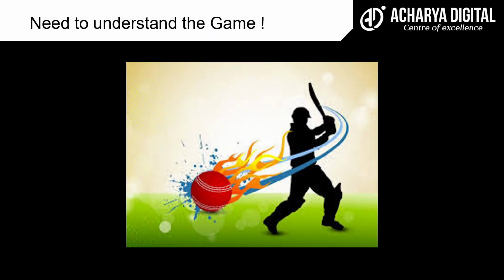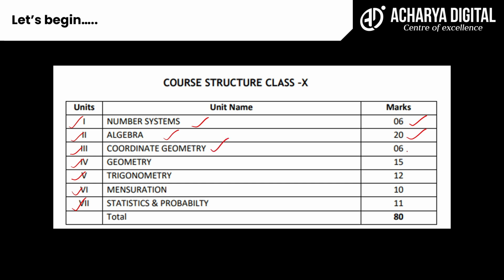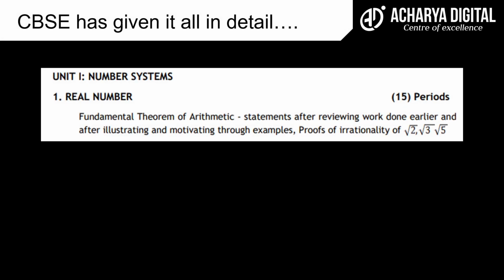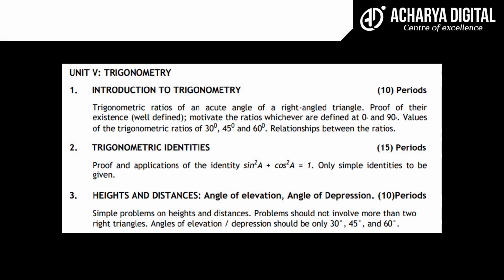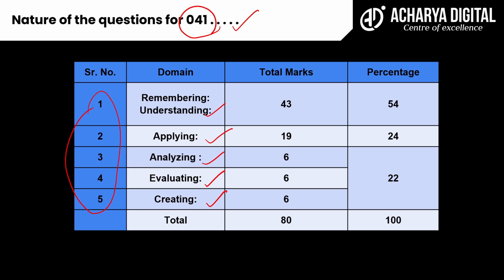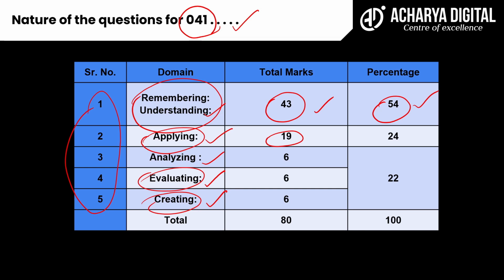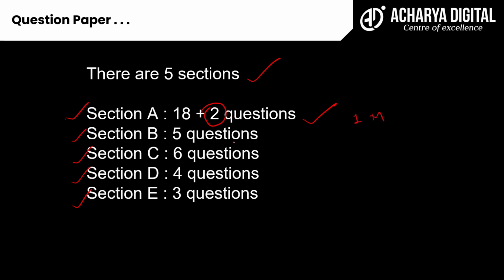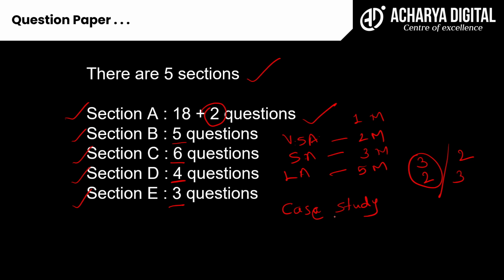Class 10th CBSE | Math | L1 - Induction | Math Series | Jadhav Mam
Welcome to Acharya Digital, where we simplify Math for you! In this video, we explore MATH SERIES, This is detailed  series, ideal for CBSE board exam preparation.

🎓 Why Watch?
✔ Simplified explanations with examples
✔ Ideal for Class 10 board exams and competitive tests
✔ Step-by-step learning for better understanding